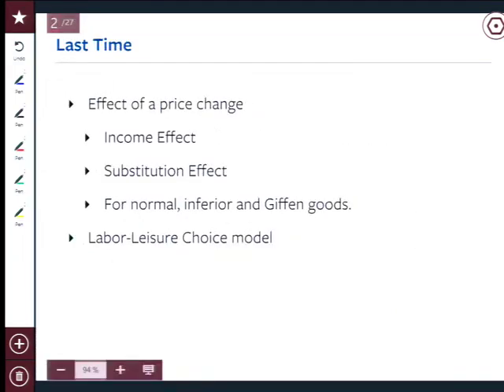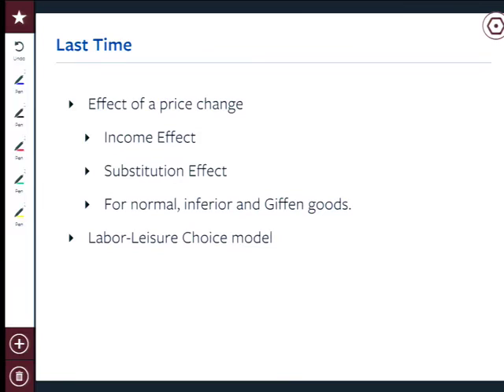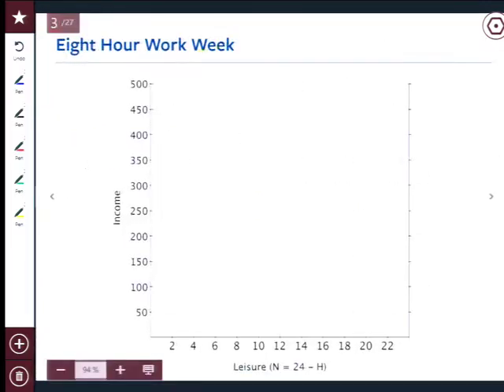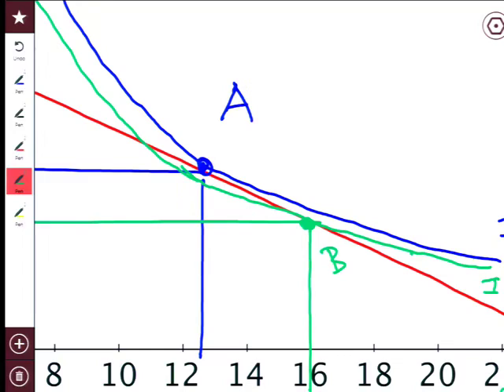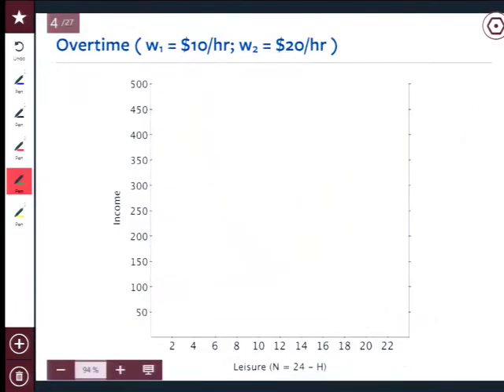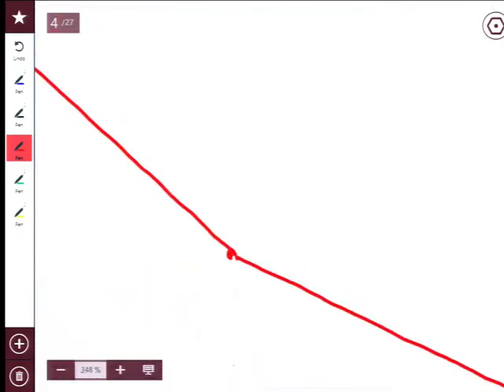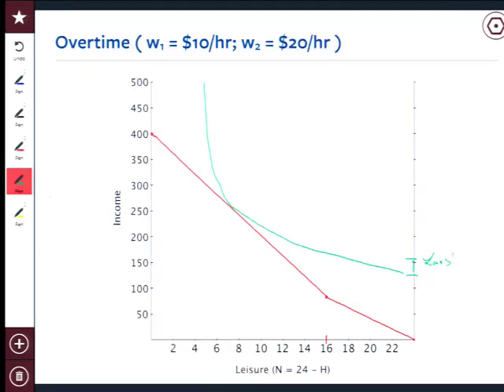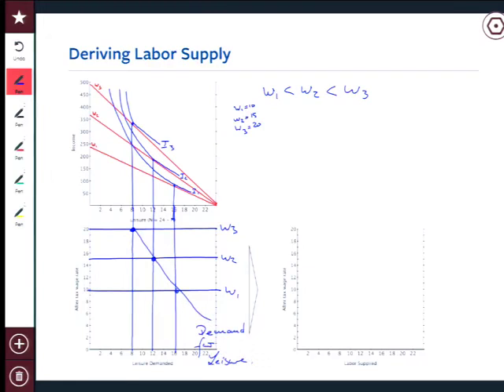2015 02 12 International and Area Studies 106 2015 02 12000